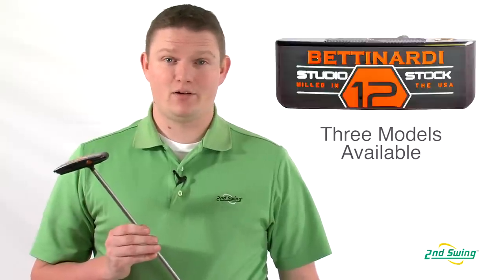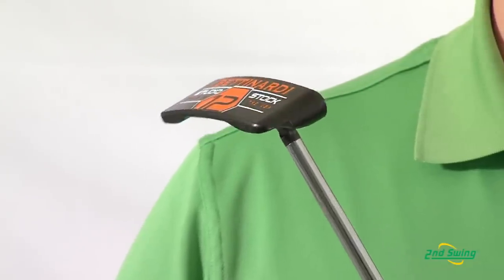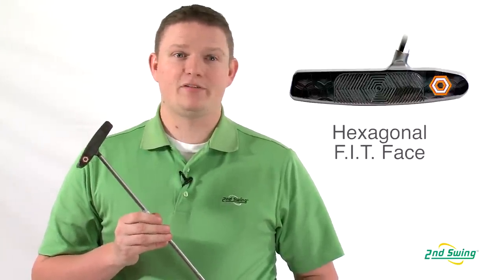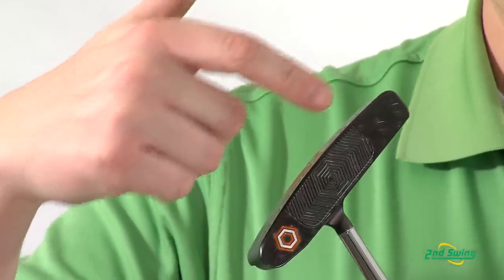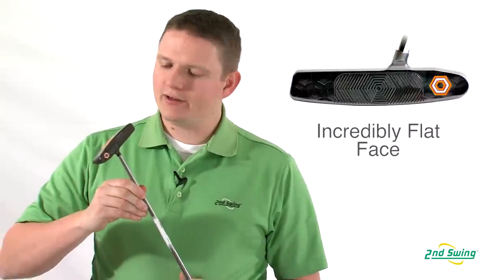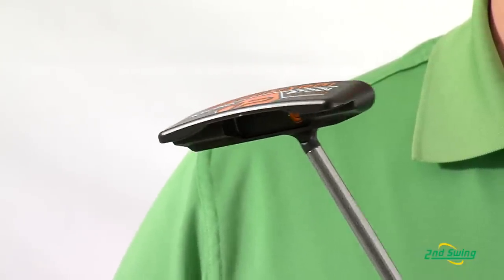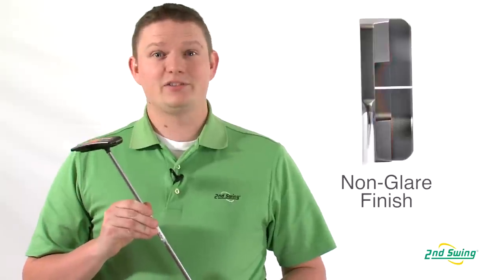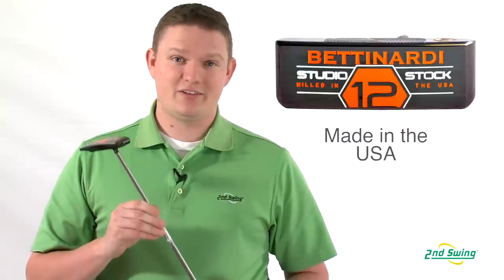Bettinardi Studio Stock Putters Review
2nd Swing Golf putter expert Tyler Bauman reviews the 2011 Bettinardi Studio Stock Putter Series.